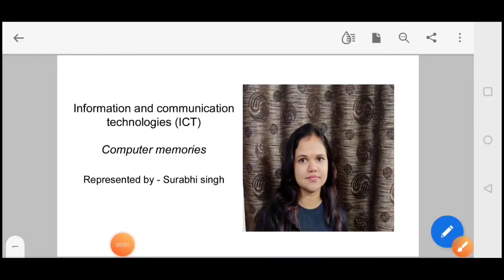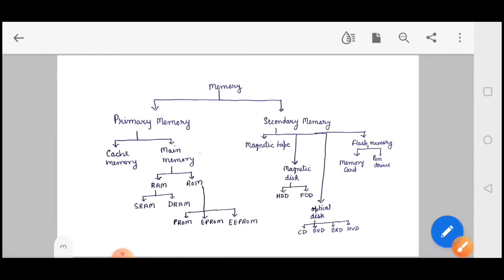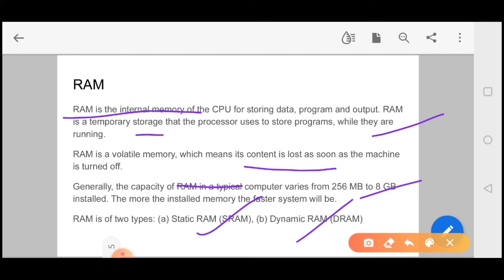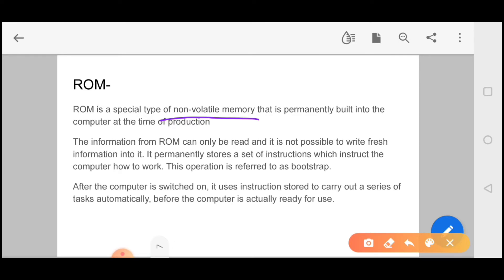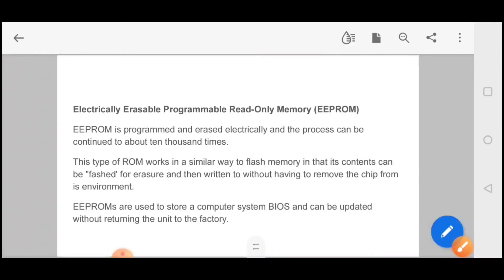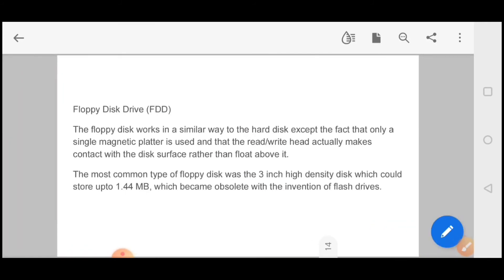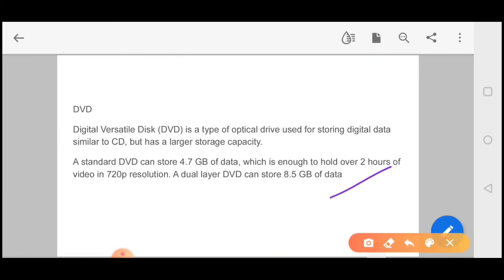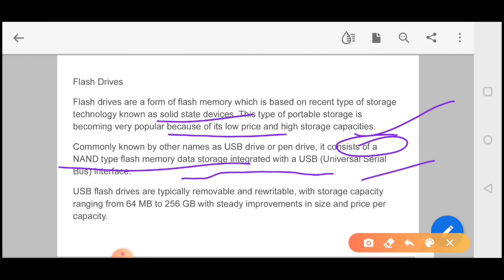Computer memories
Primary memories is
Cache memory , RAM and ROM
RAM
RAM  is of two types: (a) Static RAM (SRAM), (b) Dynamic RAM (DRAM)

ROM can be further categorised as:
(a) Programmable Read-Only Memory (PROM)
(b) Erasable Programmable Read-Only Memory (EPROM)
• Secondary memory can be broadly categories into two parts as:
Fixed storage: Hard disk
Removable storage: Floppy Disk, CD ROMs, DVDs, Blue-ray Disk, Flash drives